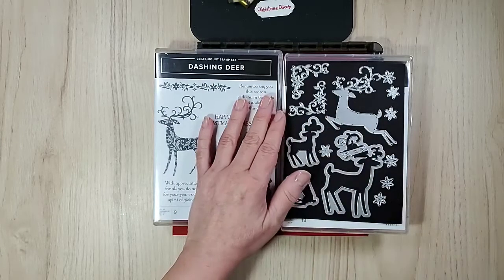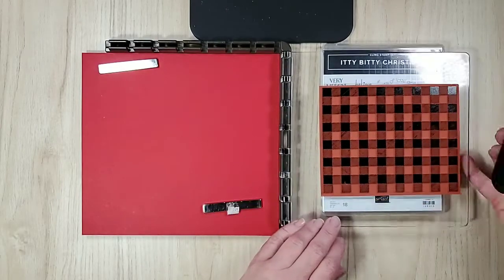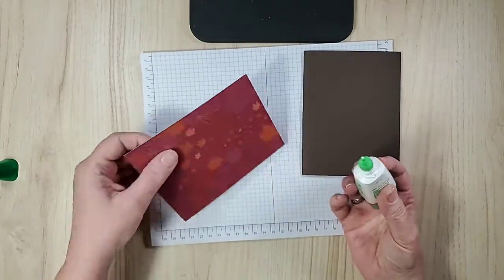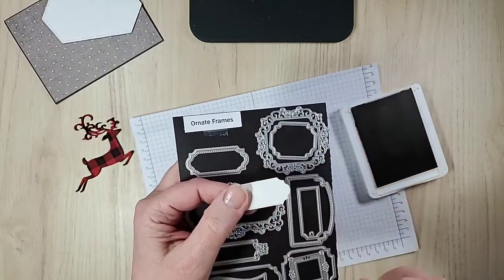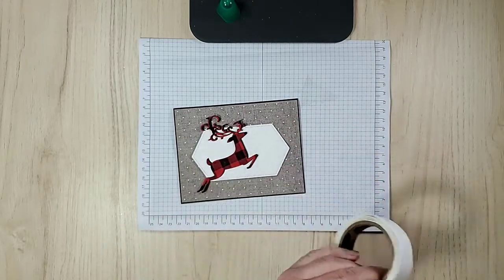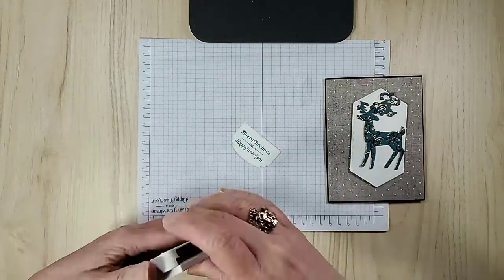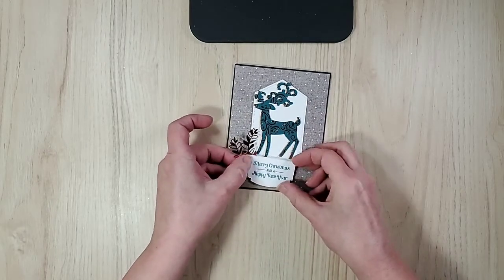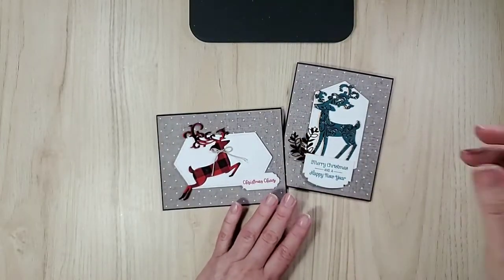Stampin' Up! Easy Dashing Deer Christmas Cards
Facebook Live November 12, 2019
In this video we made Christmas cards featuring the stunning Dashing Deer stamp set & coordinating Detailed Deer dies, both from the Annual Catalogue. Enjoy!

Please use Host Code DKAUPWEW at the checkout.

Here are the card details (in inches):
Card 1
Base - Early Espresso cardstock - 5 1/2 x 8 1/2, scored at 4 1/4
Layer - Come To Gather DSP 4 1/8 x 5 3/8
Whisper White cardstock cut with the 2nd largest Stitched Nested Labels die, then embossed using the Winter Knit folder
Scrap of Real Red cardstock, stamped using the Buffalo Check stamp & Tuxedo Black Memento Ink. Die cut with Detailed Deer.
I cut a second deer in Basic Black & glued it to the back of the first deer, offset just a bit.
Whisper White for the sentiment, die cut using Ornate Frames, and stamped in Real Red using one of the sentiments from Itty Bitty Christmas
Tie a bow using our Linen Thread

Card 2
Whisper White cardstock cut with the 2nd largest Stitched Nested Labels die, then embossed using the Scripty folder (one of my faves!)
Using and 2nd large deer die - cut one in Brightly Gleaming DSP & a second in Copper Foil. When you glue them together, offset them a bit so you can see the Copper Foil.
Whisper White for the sentiment, die cut using Ornate Frames, and stamped in Pretty Peacock using one of the sentiments from Itty Bitty Christmas.
Embellish with 2 branches from Brightly Gleaming Foil Elements

And there you have it - 2 lovely, yet easy to make Christmas cards!

If you're in Canada, and wish to place an order, I would be very grateful!

And, as always, if you have any questions about the products, please feel free to message me.
November Host Code DKAUPWEW